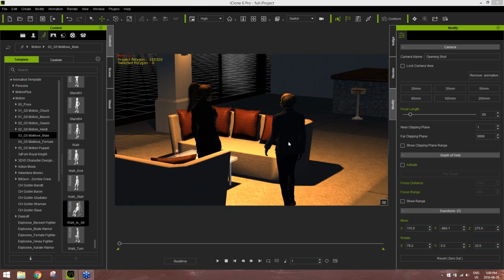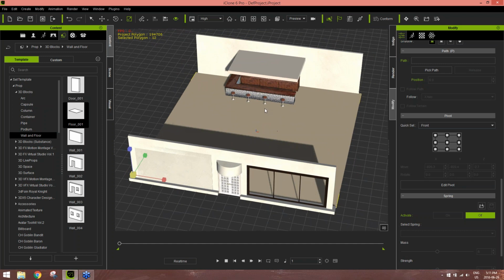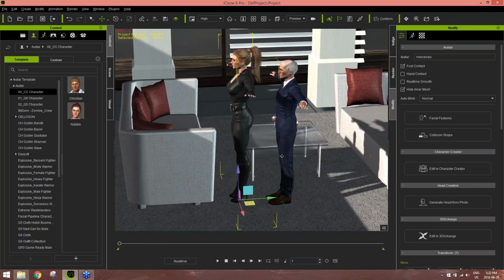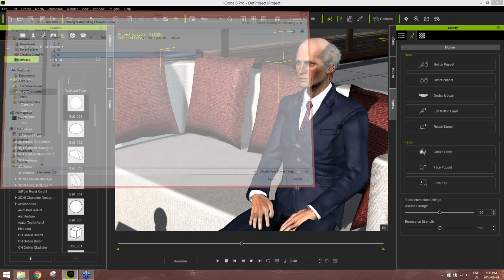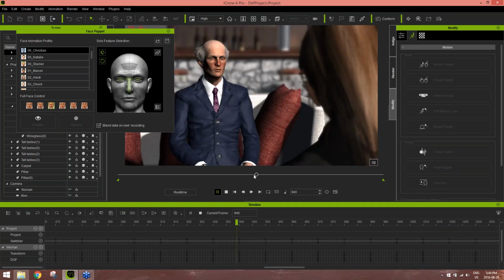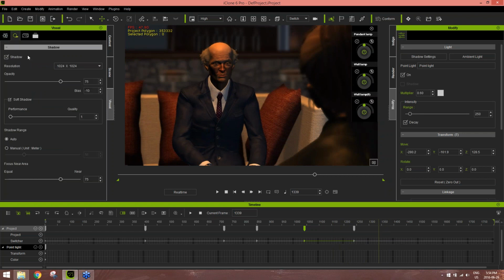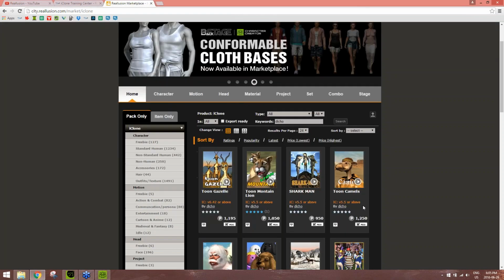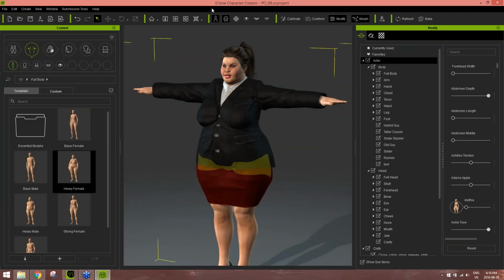Creating and Animating a Character Scene in iClone_June 29, 2016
One of the greatest tools iClone gives users is the ability to tell their own stories in their own unique way. In order to do this most effectively, you need to be familiar with the basics of setting up a scene with props and getting the best lighting and environmental effects. Once that's done, it's on to character interaction and dialogue, which includes camerawork and animation. This webinar will take you through a simple scene setup and move on to demonstrating how to create basic character interaction and film it. In the end you'll have a completed scene played out from scratch!

This webinar will cover the following topics:
* Basic Scene Construction
* Lighting & Environment
* Character Animation & Dialogue
* Basic Camerawork